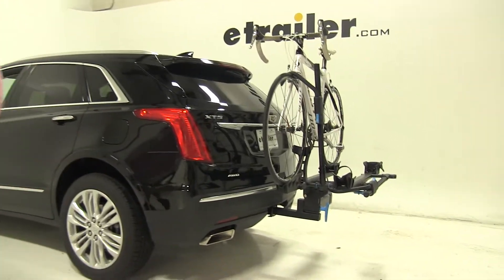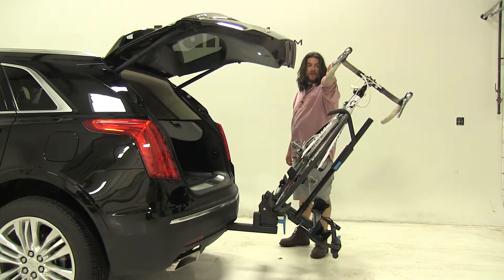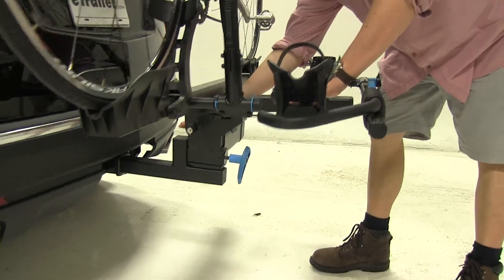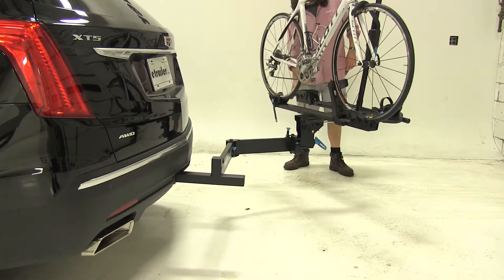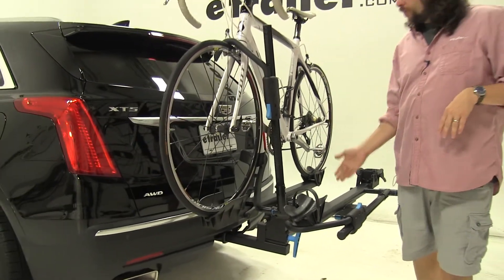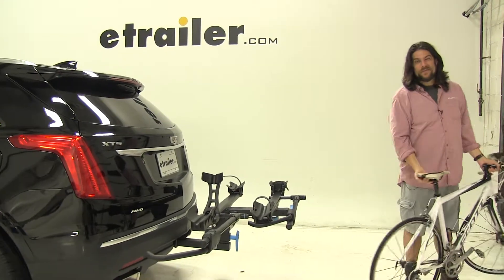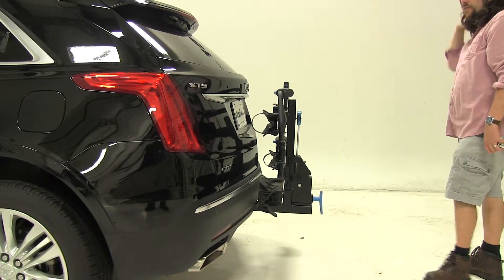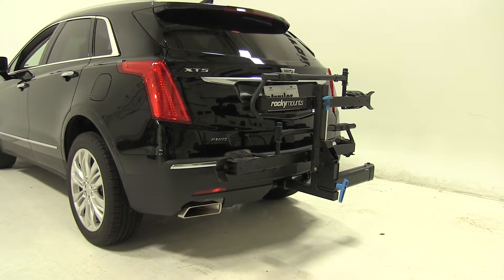etrailer | Will the RockyMounts BackStage Bike Rack for 2 Bikes Fit Your 2018 Cadillac XT5?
Speaker 1:          Today on our 2018 Cadillac XT5 we're going to be test fitting the RockyMounts BackStage Two Bike Platform Rack for 2" hitches, part number RKY10002. We have a bike installed on our rack. Let's take a closer look and show off some of the features here. One of the biggest features about this bike rack is it has two ways to gain rear hatch access. First off is it can tilt away with both bikes still attached to get rear hatch access. You simply come to the blue handle here at the front and it's nice to have this right here, it's very convenient because most platform racks will have the switch up at the front where you have to reach through both bikes to get to that.

That can be pretty awkward at times. While holding onto the bike rack, we'll pull the lever towards us, let it tilt forward. And now we have full access to our rear hatch to get what we need and more than enough space in between the handle bars and the hatch as well.Now this does sit pretty close to the bumper so you may have to squeeze in a little bit, at least on the passenger's side, but the driver's side has much more space to work with to get underneath. To put it back in its original position, you just simply lift up on the bike rack, never the bike, until you hear that click. Now if you have a situation where while this is tilting away you can't open your rear hatch, this can swing away from the vehicle as well.

You come to the blue handle here at the base, turn that to the left and loosen it up all the way. And we come to this blue handle here. You pop that up to release it. We'll bring it out until it's about almost 90 degrees, swing it in, and then push it the rest of the way. And again, we have that full hatch access, but now, we have much more space to work with.

You can get the bulk of your items out of our rear hatch.To put it back, we'll reverse that process. We'll start with the blue knob here in the center. You pull that up. That'll release it so we can start pushing it back. Now I like to point out how easy it is to push it back and forth.

Very easy to use. And we simply tighten up our handle here at the end. This does carry up to two bikes. And it has two points of contact where it's going to hold your bike in place. We're going to have the rear wheel strap here and the front wheel hook. With the rear wheel strap, this is adjustable back and forth like you see here to accommodate bikes of different sizes. And with the wheel hook, this is a huge advantage over the platform styles with the main mast because this can carry a wider variety of bikes without the use of a bike adapter bar. Right now we have a road bike installed on this, but you can also use it with mountain bikes, alternate frame bikes, and kid's bikes. The alternate frame and kid's bikes are what usually have the problems with the main mast style bike racks.Let's go ahead and take the bike off and set it aside. We'll start with the rear strap here. We'll come up to the wheel hook, you'll see a blue trigger at the base. Push that in to release it. To put it in place, it ratchets down. And you can see without a main mast here it's a lot easier to unload the bikes. We don't have to fanangle the bike around. Fold everything up. And with the bike in this position, I'd like to give a couple quick measurements now. Measuring from the edge of the bumper to our outermost point, we've add 31-1/2" to the rear of the vehicle. Our ground clearance is 25". A lot of that's thanks to the raised shank. Our closest point to the bumper, it's going to be 6-1/4" to this edge. With it folded flat we can also push this up against the vehicle for close quarter situations. Again come to that handle at the front. And this time just push up until you hear the click. Again measuring from the edge of the bumper, now we have only added about 13-3/4" to the edge. 16-1/4" for our ground clearance. And about 3-7/8" to this edge here.How this attaches to the hitch, we're going to have an anti-rattle bolt with a lock so it's secured in your vehicle and once the anti-rattle bolt's tightened down, it'll take out the shake and play. The hitch lock as well as our integrated cable lock here, those are keyed alike and they will provide the security needed for both the bikes and the bike rack to your vehicle. And there you have it for the RockyMounts BackStage Two Bike Platform Rack for 2" hitches on ou